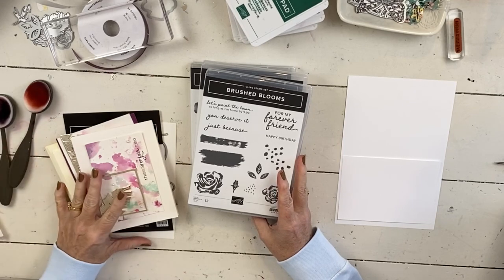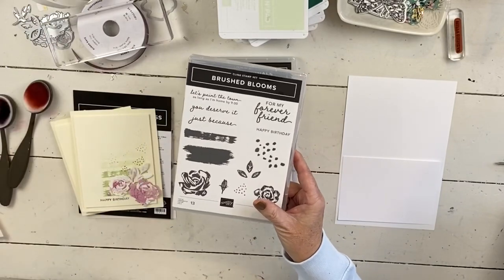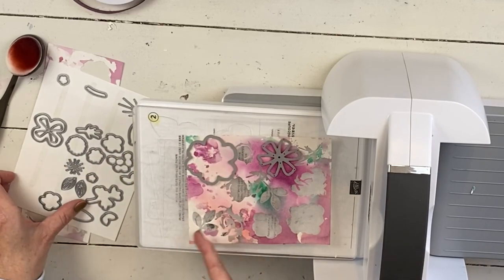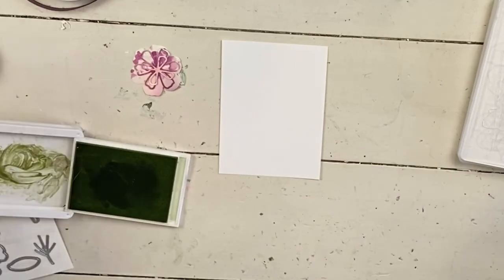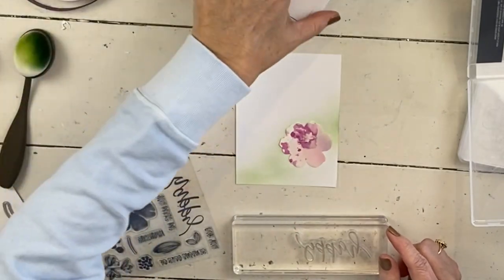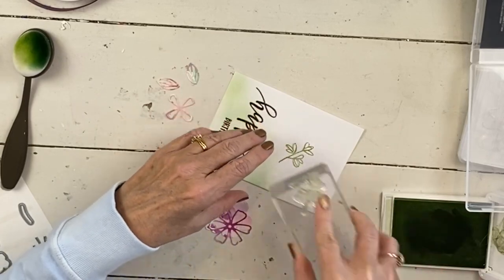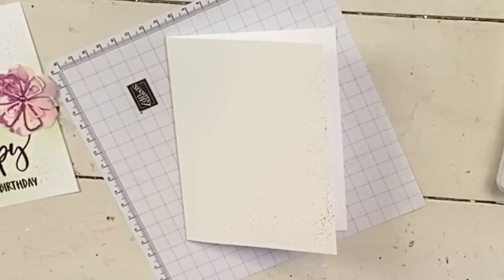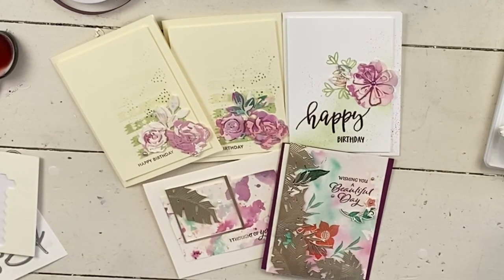DIY Tie Dye SCRAPS for a SWEET Pretty Perennial Card Stampin' Up!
Here are the links to online store for the items featured on today's project
Supplies